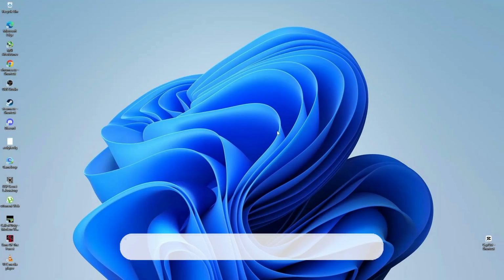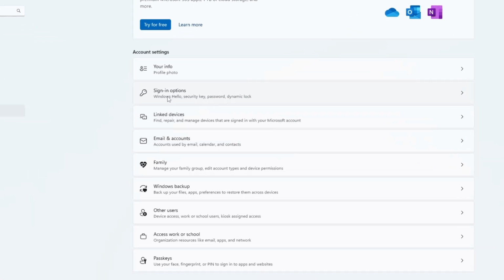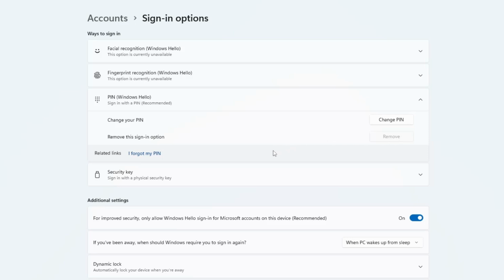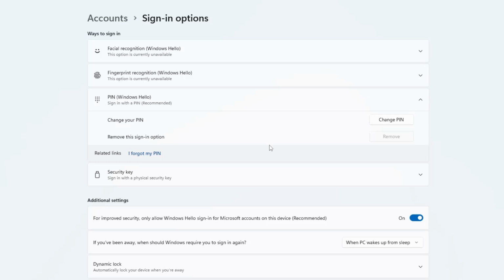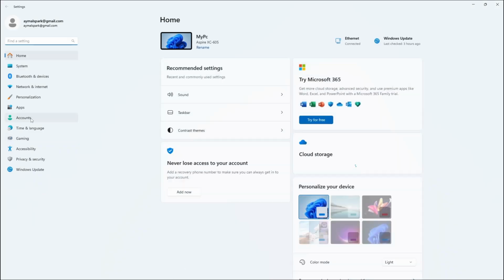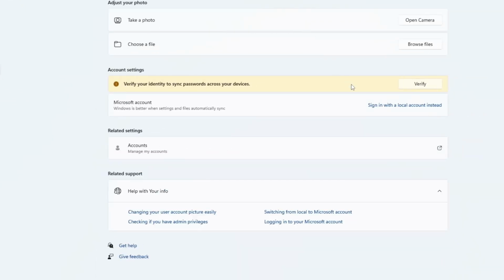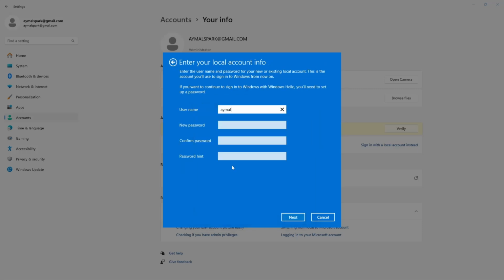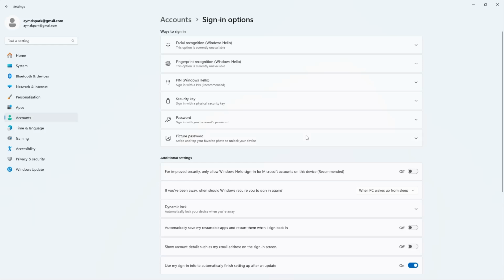How To Easily Remove Your PIN on Windows 11 | Step-by-Step Guide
Struggling to remove your PIN on Windows 11? You're not alone! Many users find that the Remove button is grayed out, making it impossible to delete their PIN. In this tutorial, I'll show you exactly how to fix this issue and remove your Windows Hello PIN in just a few simple steps. 💻✨

✅ What You'll Learn:
✔️ How to access Sign-in options in Windows 11
✔️ Why the Remove PIN button is grayed out and how to fix it
✔️ How to disable Windows Hello enforcement to allow PIN removal
✔️ An alternative method: Switching to a Local Account for easier sign-in
✔️ How to completely remove your PIN and sign in without a password

0:00 – Introduction
0:13 – Accessing Windows Sign-in options
0:41 – Why the Remove button is grayed out
1:04 – Disabling Windows Hello enforcement
1:19 – Checking if the PIN can now be removed
1:35 – Alternative method: Switching to a Local Account
2:27 – Final thoughts & best practices

🔸 Save time by quickly troubleshooting Windows PIN issues
🔸 Learn multiple solutions so you can pick the best one for your needs
🔸 No unnecessary tech jargon – simple and easy-to-follow steps
🔸 Ensure your Windows sign-in is set up exactly how you want